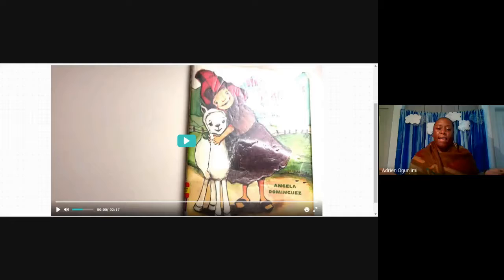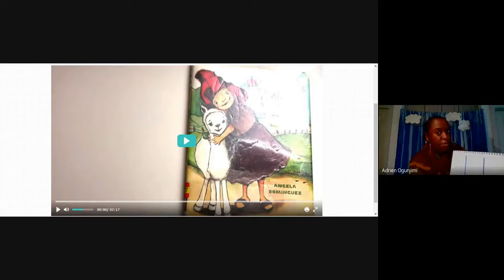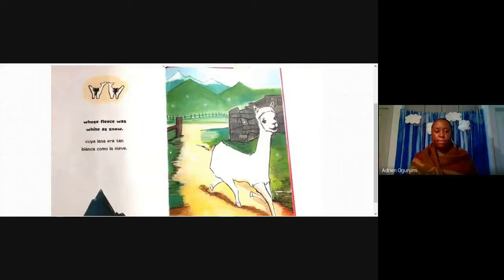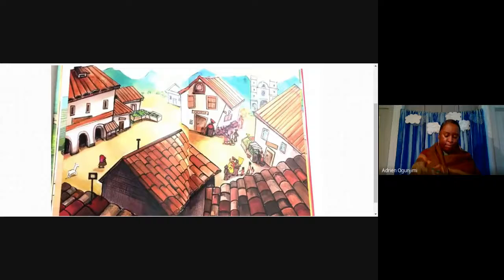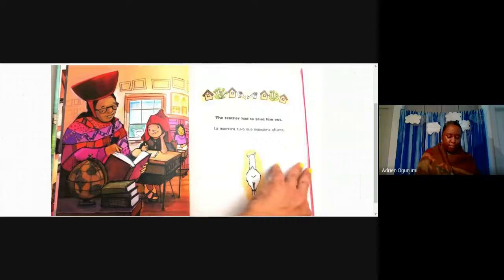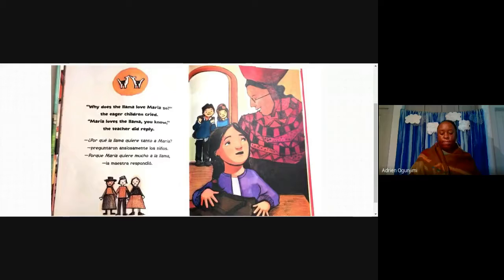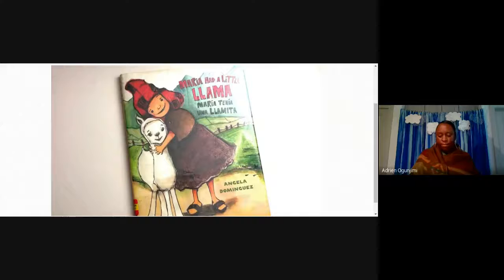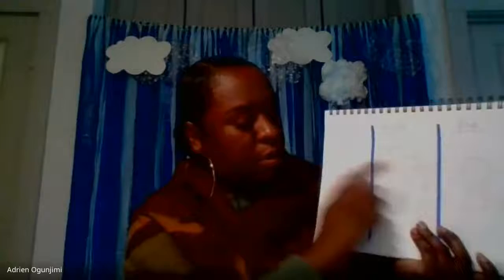Mary had a little llama